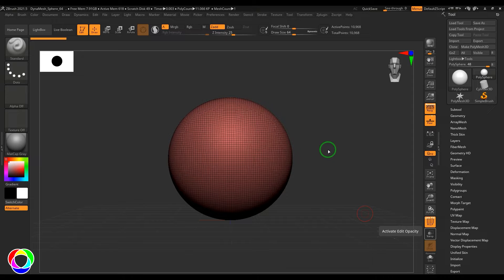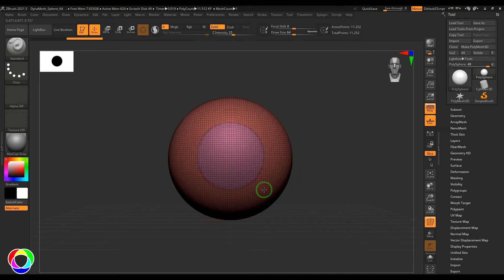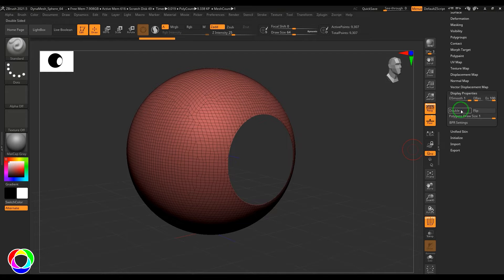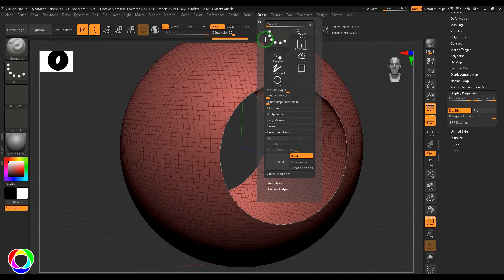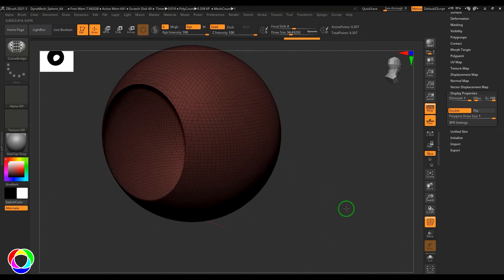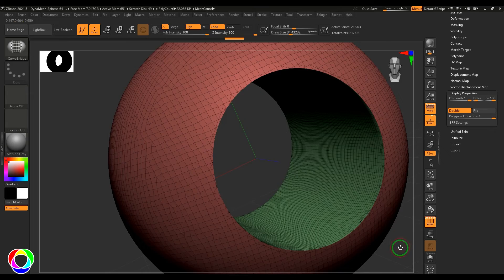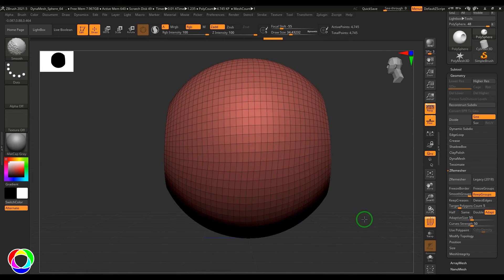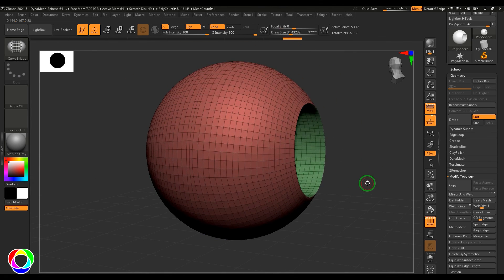Curve Bridge Brush in ZBrush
Discover the art of creating seamless connections with Curve Bridge in ZBrush! In this in-depth tutorial, we'll guide you through the process of using Curve Bridge to effortlessly bridge gaps and connect geometry in your sculpting projects. Whether you're a novice or seasoned ZBrush user, this step-by-step guide provides valuable insights and practical tips to help you master Curve Bridge like a pro. Enhance your sculpting workflow and achieve stunning results with this essential ZBrush technique!